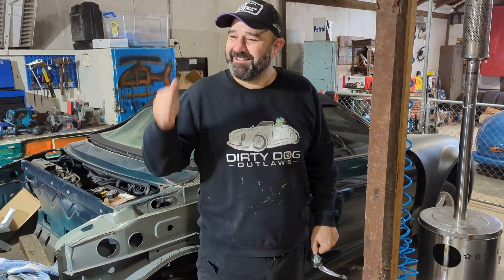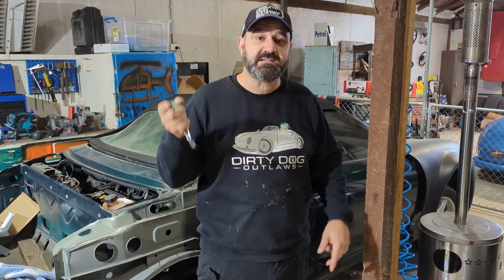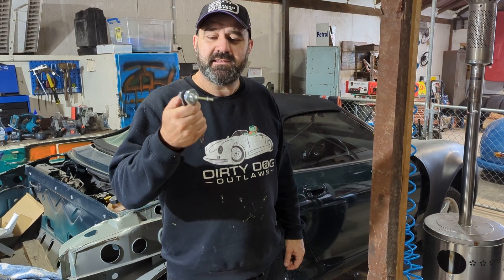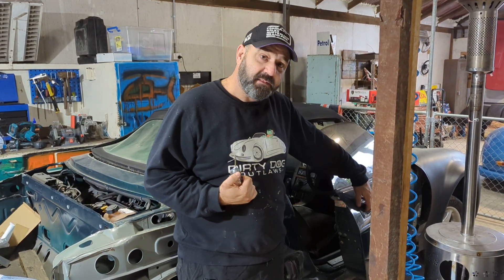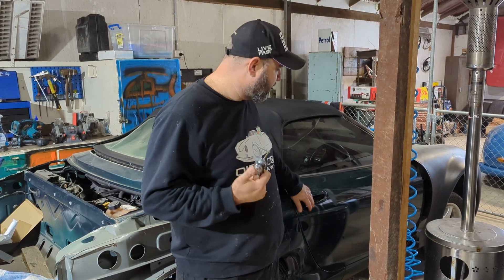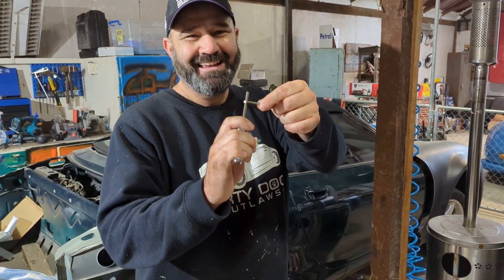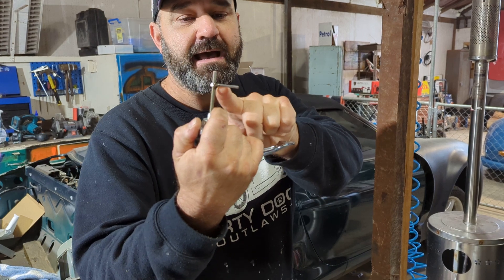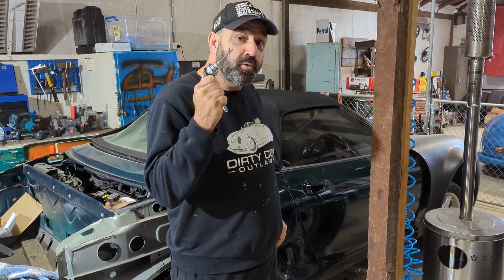little things make a big difference. Door handle